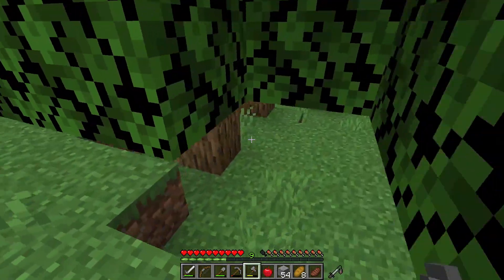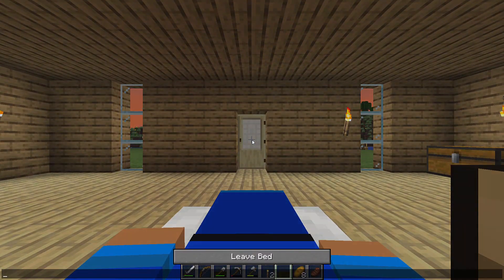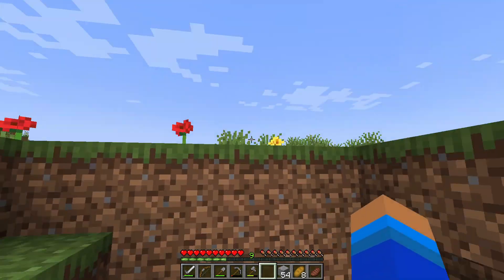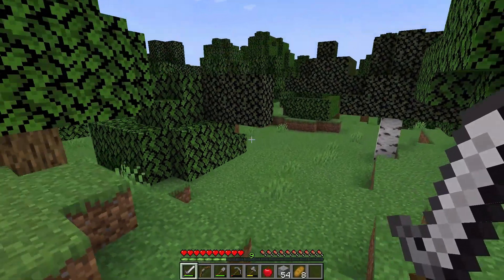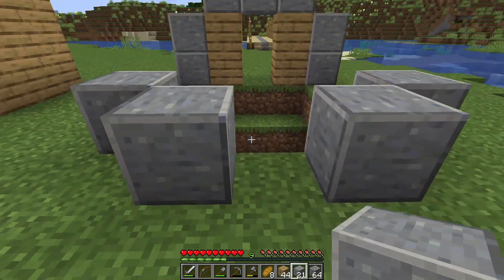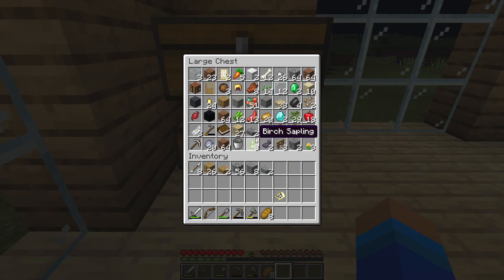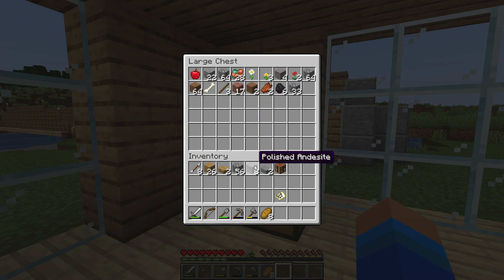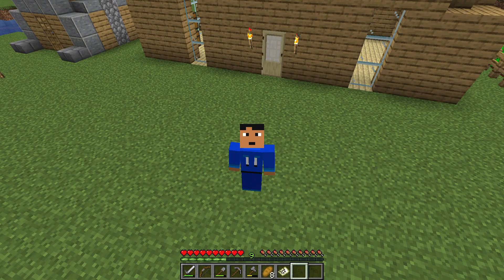Minecraft - The Mine! - Gameplay Walkthrough - Ep. 6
In this episode I showcase my new mine and build a new entrance to it.

Welcome to my Minecraft survival let's play series that shows me playing the video game in my very own survival world. Watch me build, mine and craft! Get it?

About Minecraft:
Minecraft is a 2011 sandbox game developed and published by Mojang Studios. In Minecraft, players explore a procedurally generated, three-dimensional world with virtually infinite terrain made up of "voxels". Players can discover and extract raw materials, craft tools and items, and build structures, earthworks, and machines.